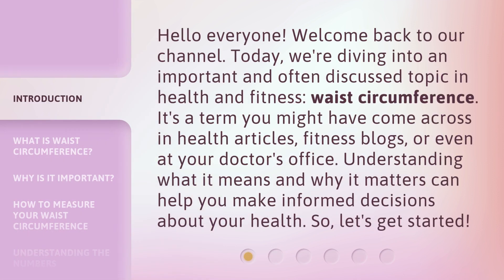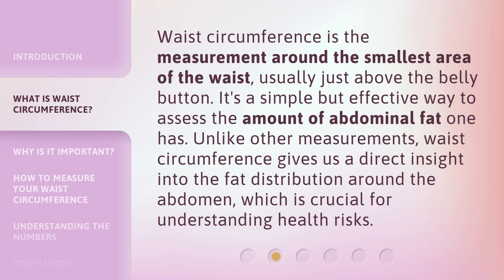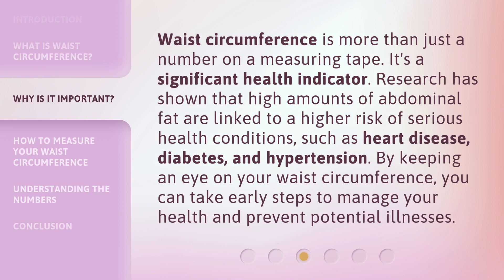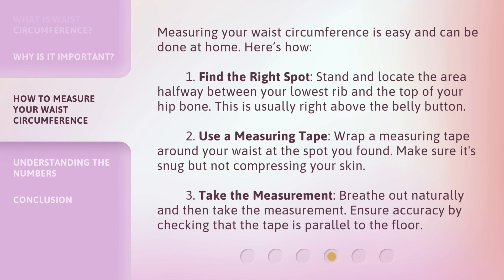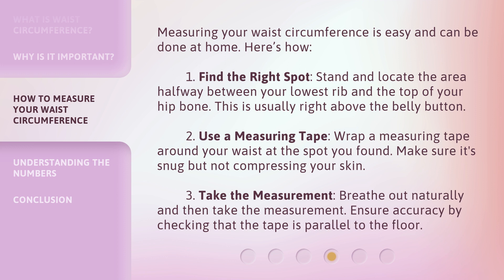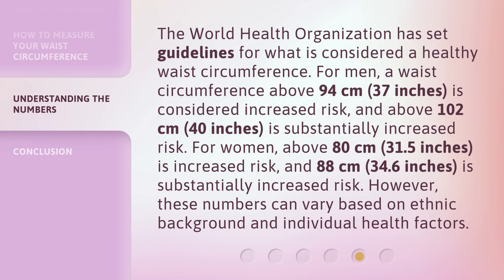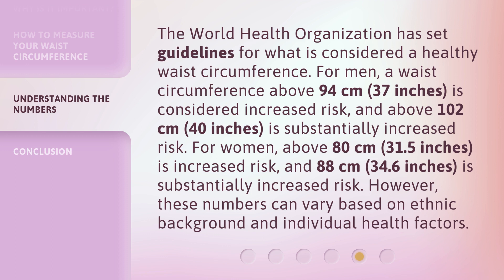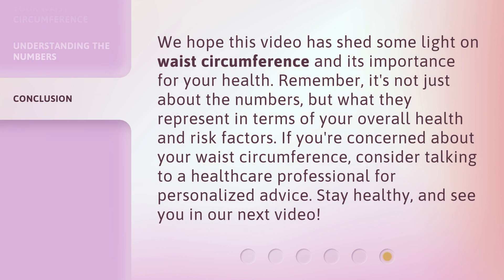Understanding Waist Circumference: A Key Health Indicator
Waist Circumference 101: Your Health Guide • Learn why waist circumference is crucial for your health and how to measure it accurately. Watch now to take control of your well-being!

00:00 • Introduction - Understanding Waist Circumference: A Key Health Indicator
00:36 • What is Waist Circumference?
01:03 • Why is it Important?
01:32 • How to Measure Your Waist Circumference
02:12 • Understanding the Numbers